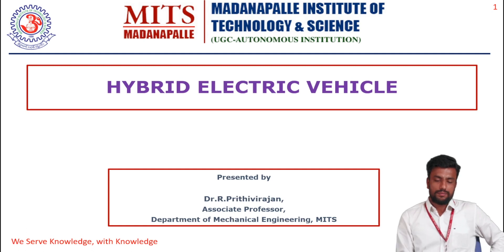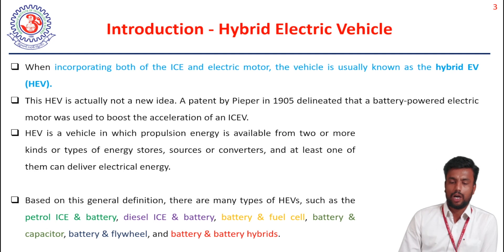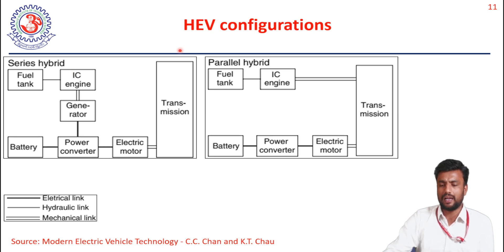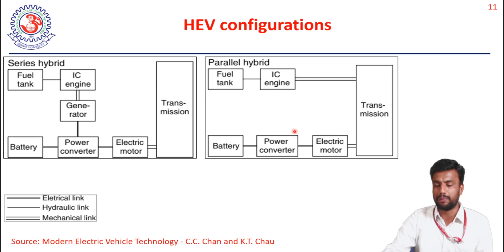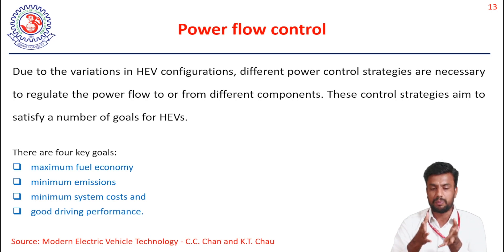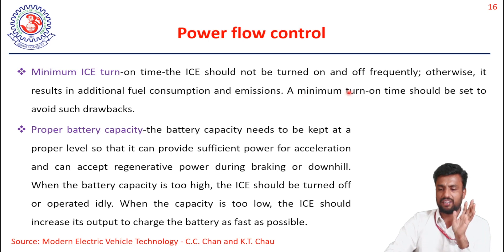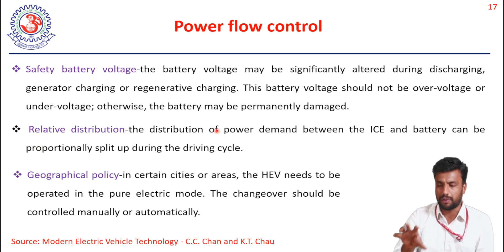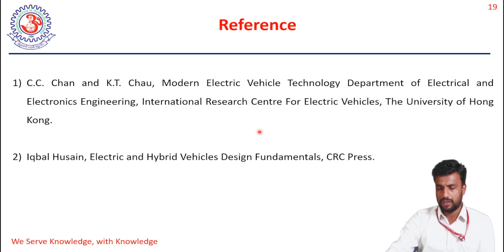Hybrid Electric Vehicle _ Dr. R. Prithivirajan, Assoc. Prof., Mech, MITS